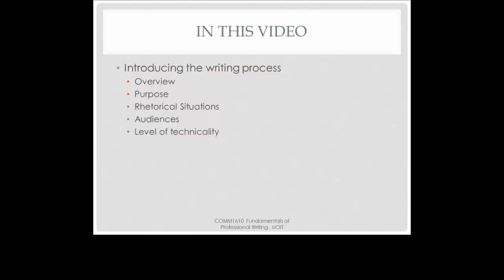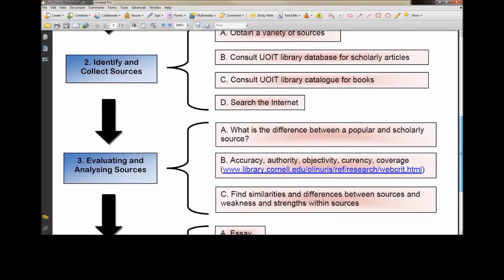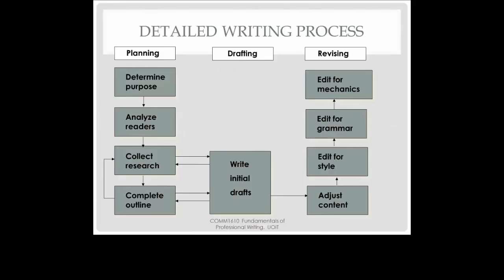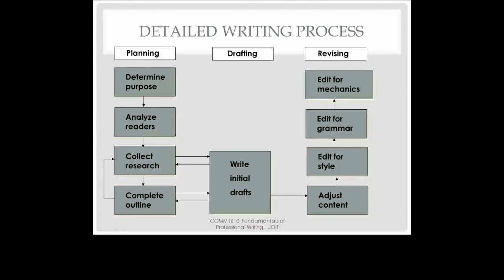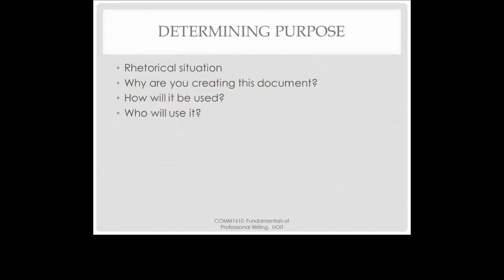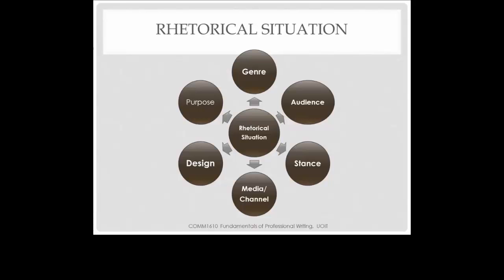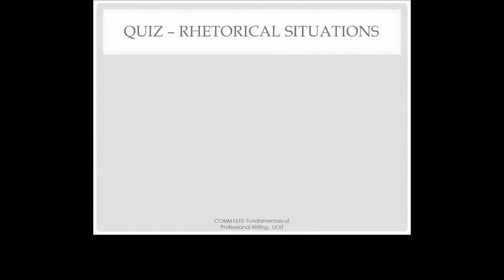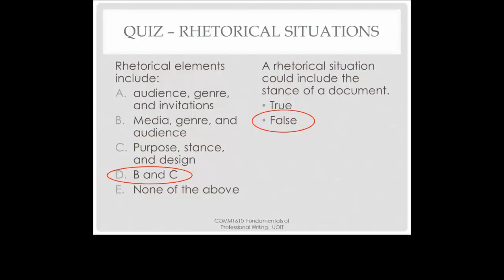Writing Process I